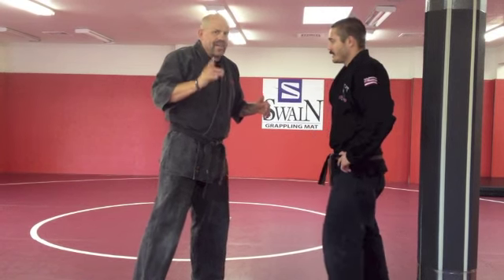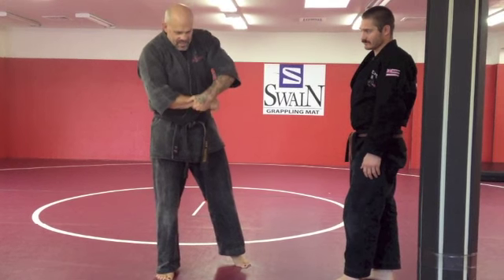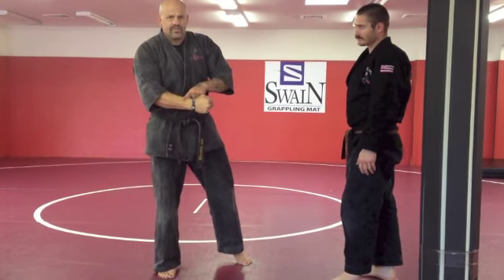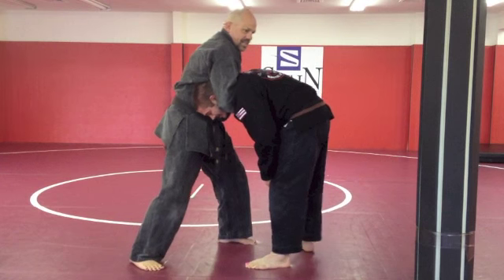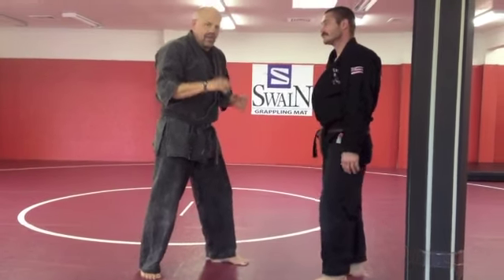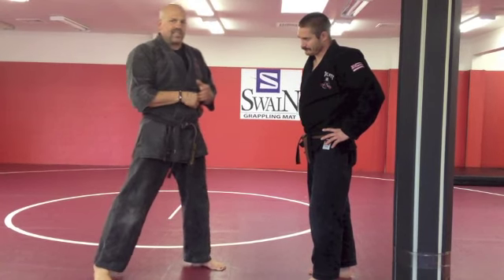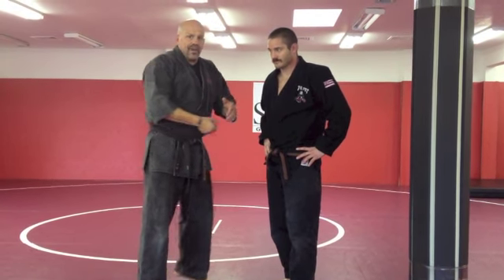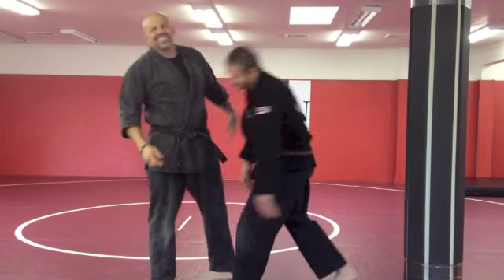The Pit Martial Arts: Technique of Week: Standing Guillotine